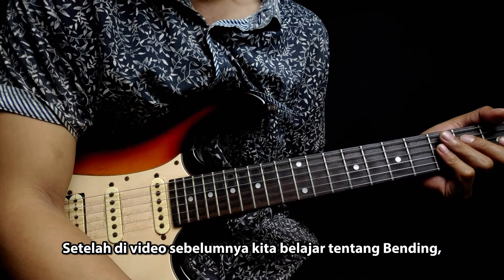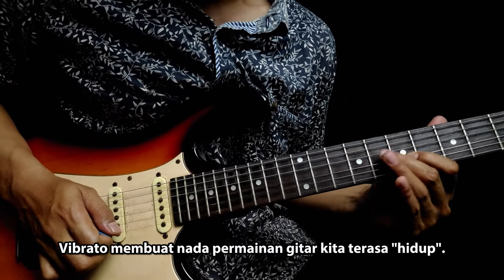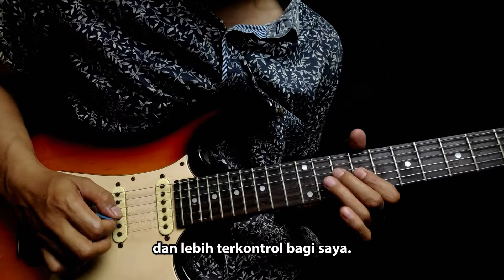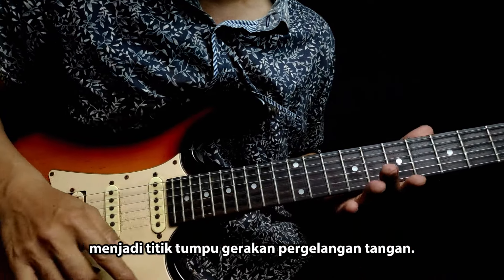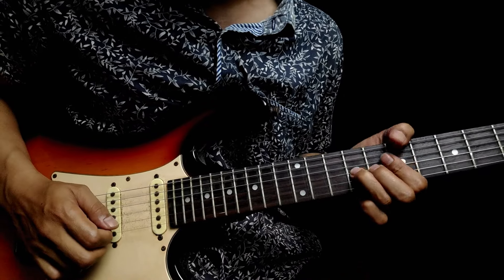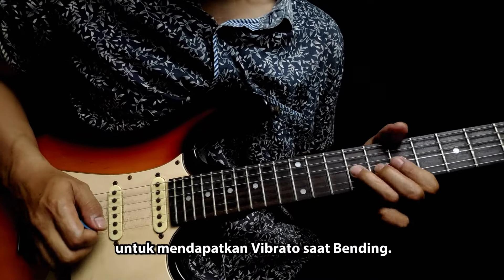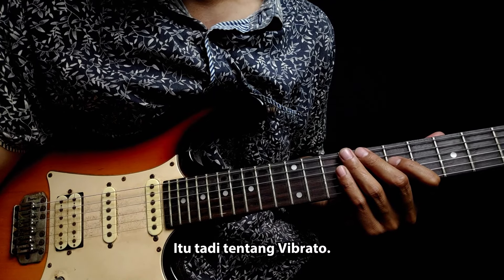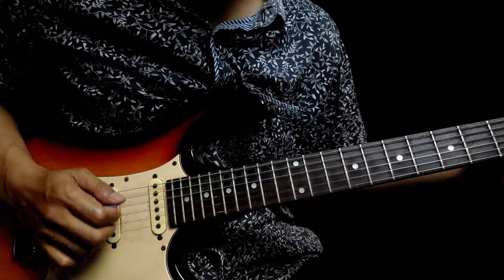Belajar Bagaimana Cara Bermain Melodi Gitar - Part 5 | Vibrato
Di video ini saya berbagi tutorial untuk pemula bagaimana cara melakukan Vibrato didalam melodi gitar/solo gitar. Karena bagi mereka yang baru belajar atau pemula, Vibrato merupakan tehnik dasar yang sangat penting untuk dipelajari dan basic permainan gitar yang wajib untuk dikuasai.
Di video ini, kita akan menggunakan Vibrato untuk mengelola Pentatonic scale yang sebelumnya kita pelajari.